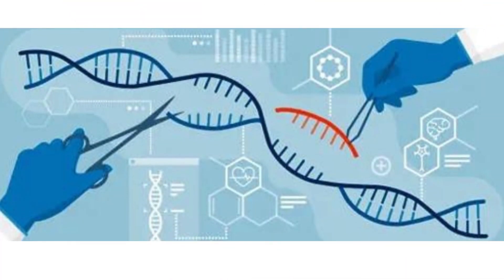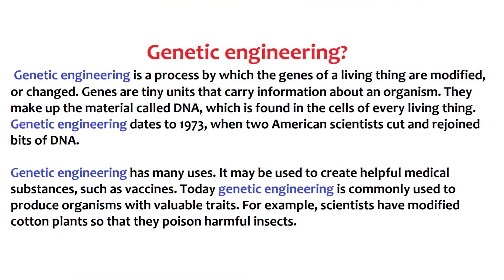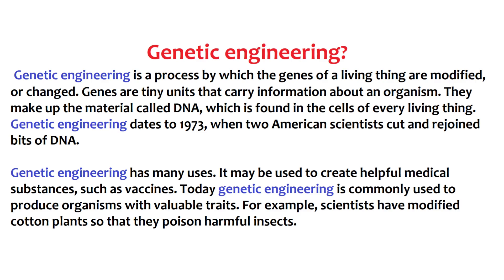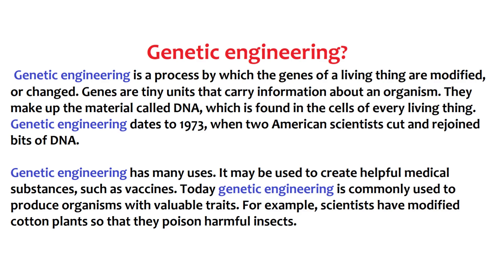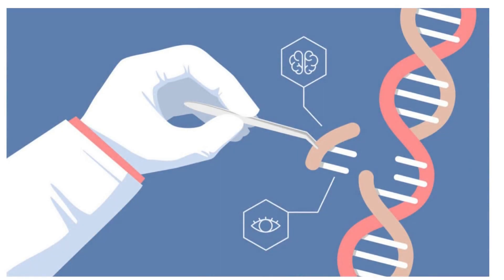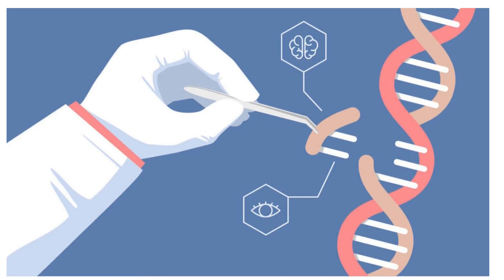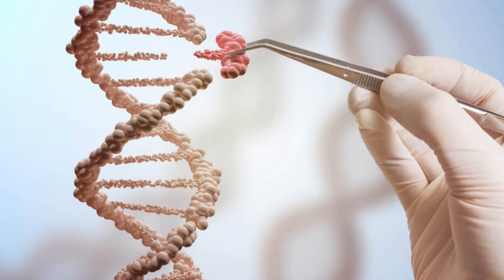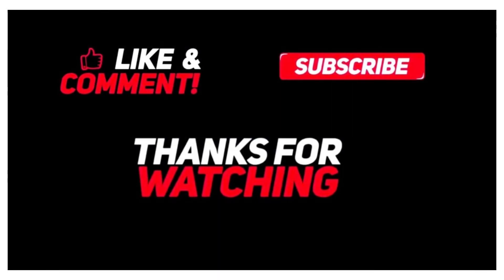What is Genetic Engineering? | Explanation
This video cover the topic of Genetic Engineering with easy examples in Urdu and Hindi.
What is Genetic Engineering?
Meaning of Genetic Engineering.
Definition of Genetic Engineering.
Explained Genetic Engineering.
Importance of Genetic Engineering.